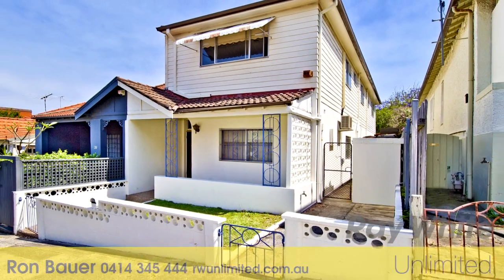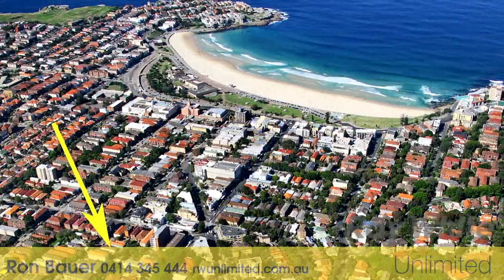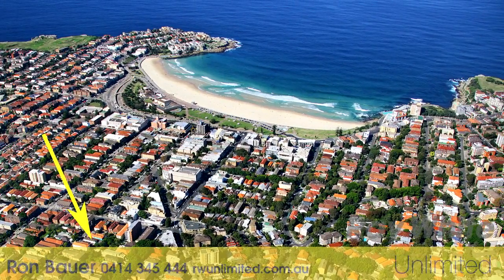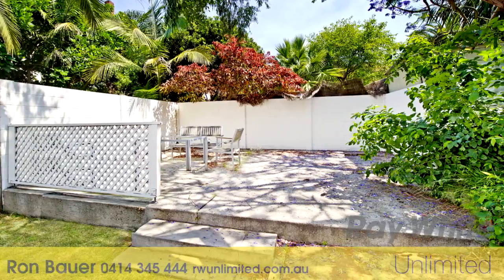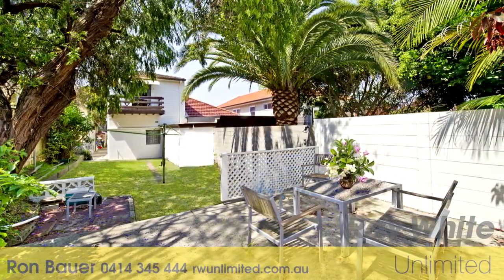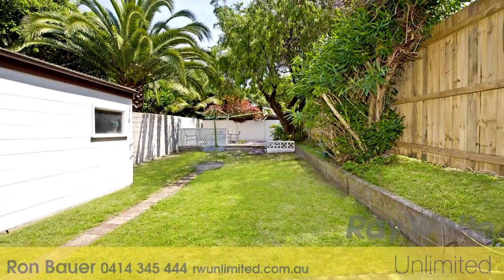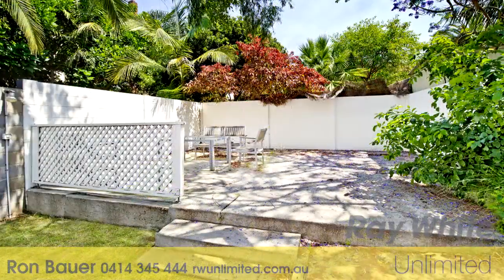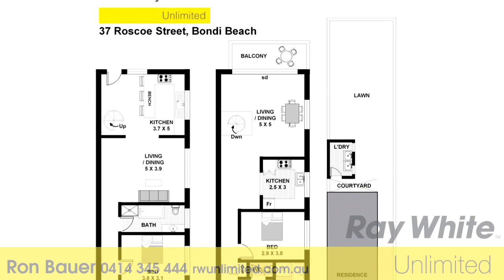D.I.Y. OPPORTUNITY ON BIG LAND - 37 Roscoe St, Bondi Beach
Lifestyle! Just a short stroll to the beachfront, this spacious semi offers an amazing opportunity for those looking to make their mark. It is set on apx 321sqm of level land with plentiful room for swimming pool, with its surprising ambience this enormous home offers superb bones for transformation into a sophisticated family residence capitalising on its fantastic location.

* 2-storey, 6 bedroom semi
* Set on a deep level block apx 321sqm
* Flexible floorplan to suit
* Located on a quiet one-way street
* Shops, cafés at your fingertips
* A few steps to sand, surf and fun
* Position and potential +

View: By appointment

Agent: Ron Bauer 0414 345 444